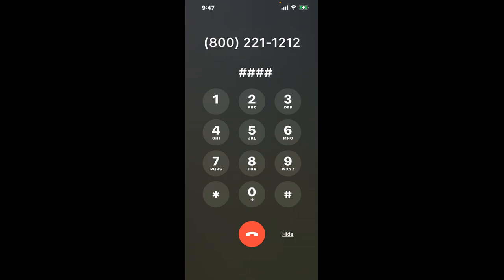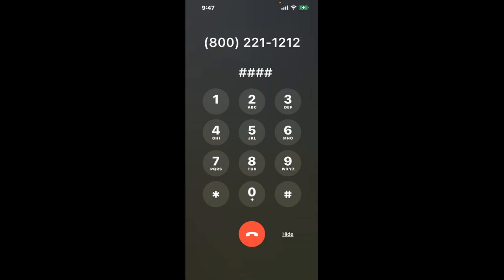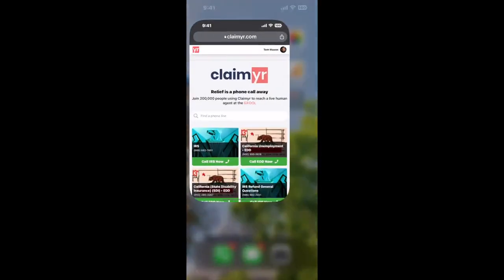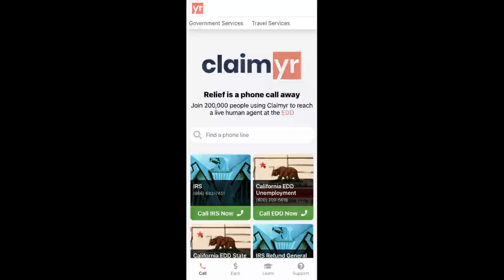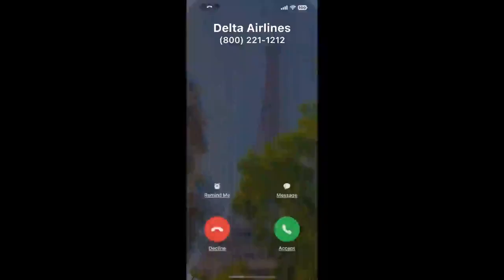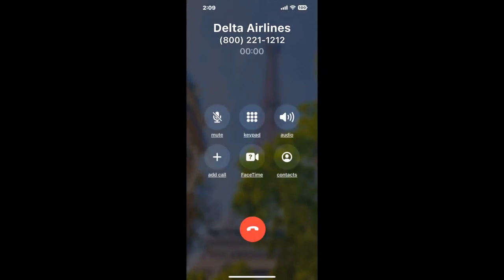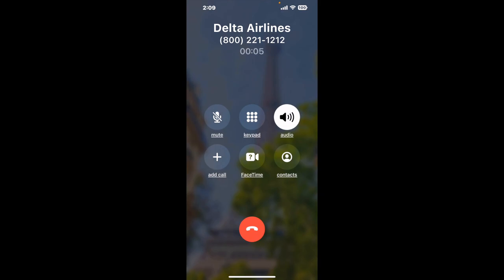Delta Airlines Phone Number - How To Reach A Live Person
Delta Airlines Phone Number Update - how to call the Delta Airlines and get a live human agent on the phone.

    How can I speak to a live person at the Delta Airlines?

    There are two methods to reach a live person:

    - 1.) by calling manually over and over again, get on a long hold, and then hope the call doesn't drop -- and I'll show you how to do that,
- 2.) use a calling tool that dials for you, stays on hold, and forwards a call to your phone number when an agent is on the line. (RECOMMENDED)

    - **Step 2**: select/search for "Delta Airlines "
    - **Step 4**: kick back, relax, and wait for your phone to ring with a Delta Airlines agent on the line!

    What is the best time to call theDelta Airlines ?

    The best time to call the Delta Airlines  is Wednesday and Thursday afternoons. ⚠️**WARNING**⚠️: please beware that you often need to dedicate an entire day to dialing over and over **just to get on hold**. Also, theDelta Airlines  is notorious for *dropping calls even when you finally do get on hold*! So if you decide to start calling mid-week, due to excessive call volume, you may not be able to reach an agent until the following week or longer.

If you don't consider calling the Delta Airlines a full-time profession, consider using a calling tool such as Claimyr to guarantee a callback with an agent on the line with zero hold time.